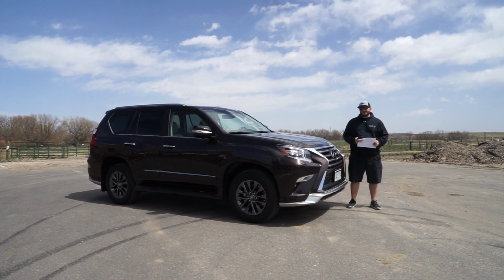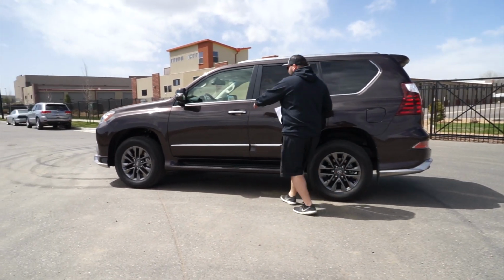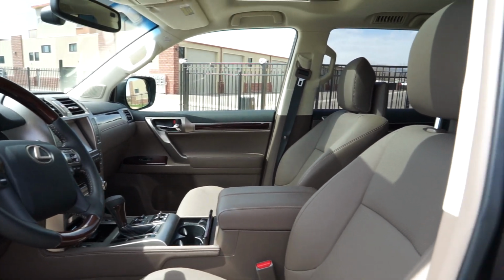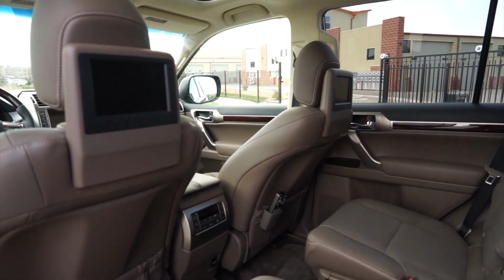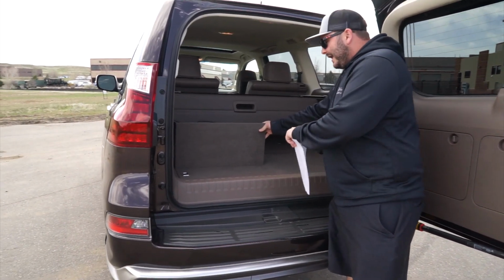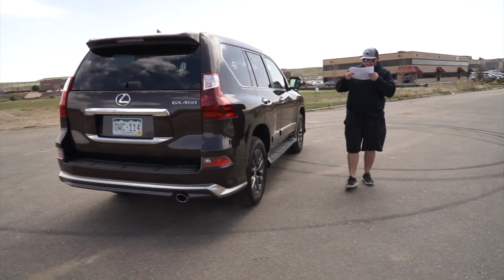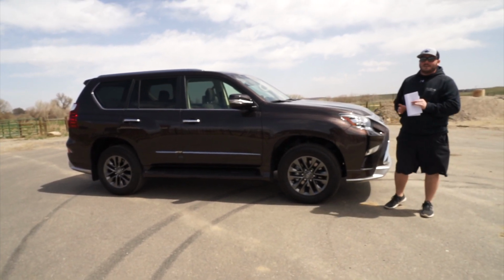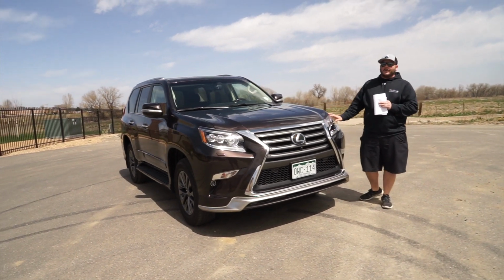Lexus GX460 2018 Review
The brand new Lexus GX460 reviewed by Richard Rush!